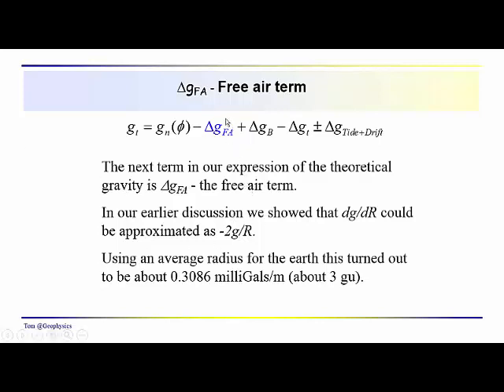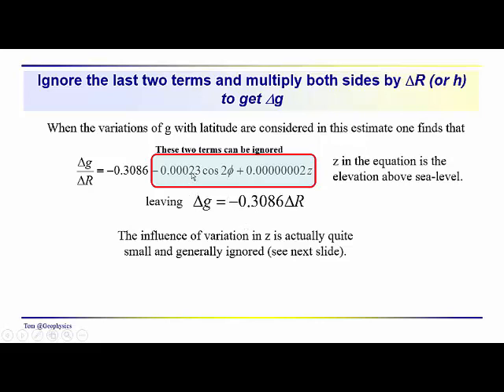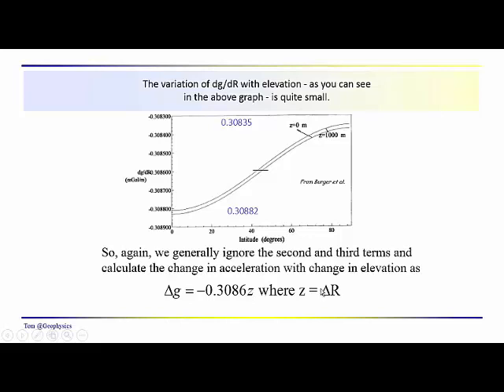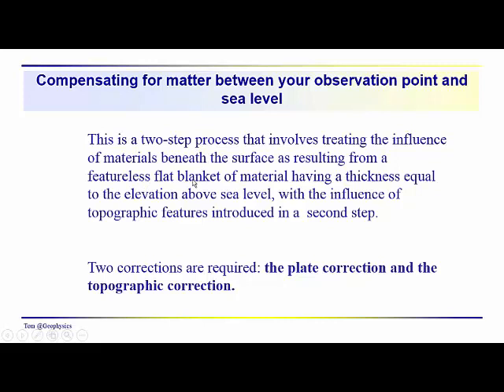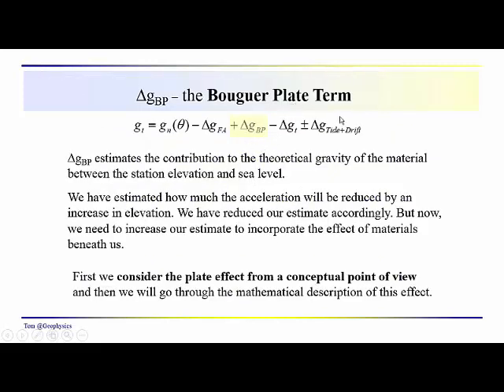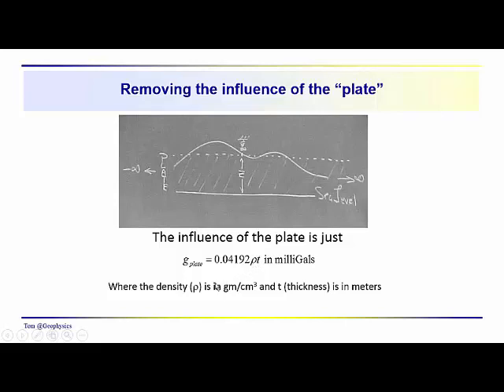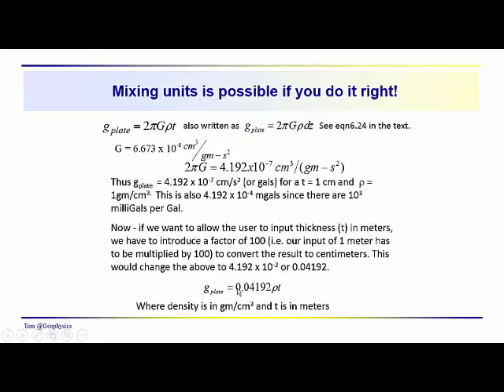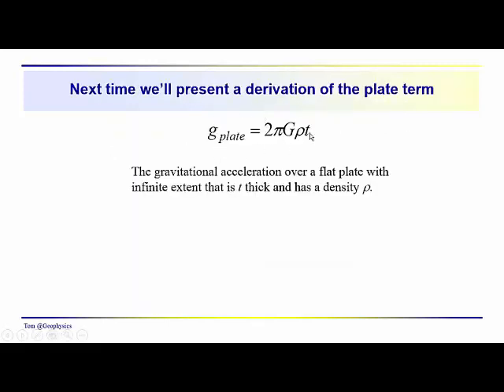Geophysics: Gravity - the free air and Bouguer plate effects/corrections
We are working our way through the terms in the theoretical or predicted gravity. Previously we talked about the normal gravity and in this video we discuss the influences of changing elevation and the material between our observation point and sea level. The change in acceleration associated with material around us is divided into two terms and we will briefly discuss the plate term.